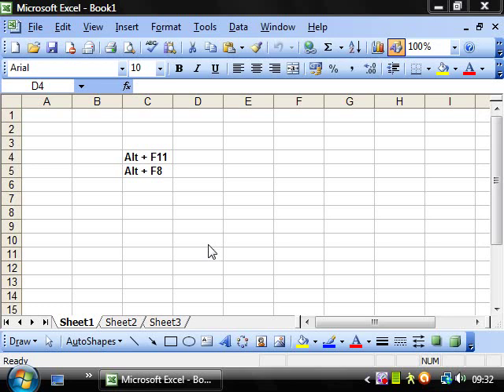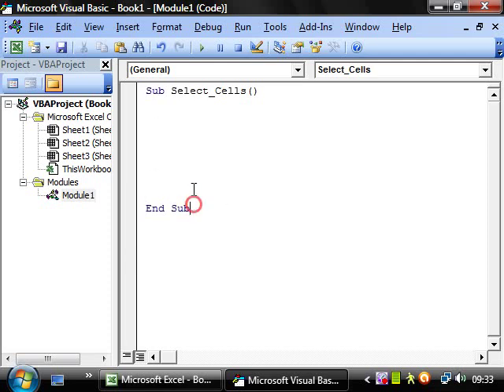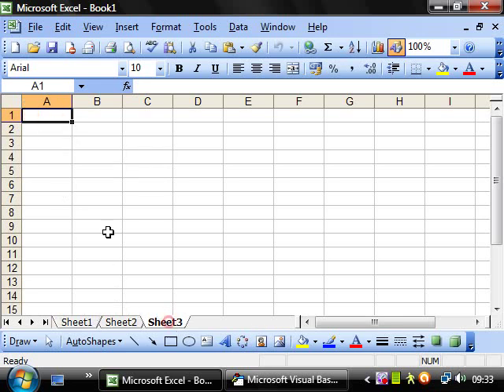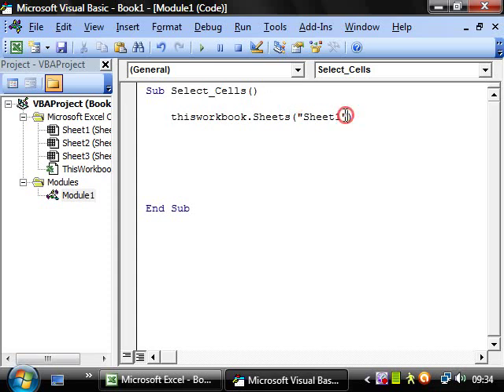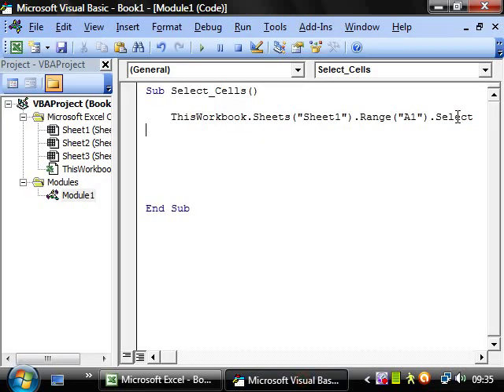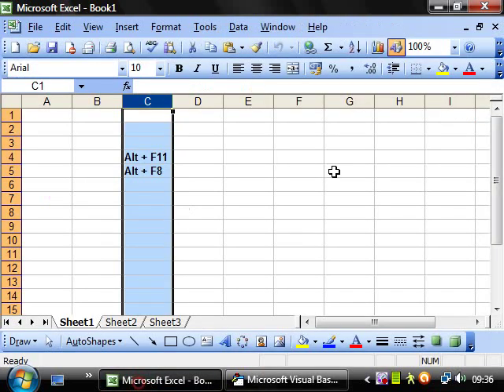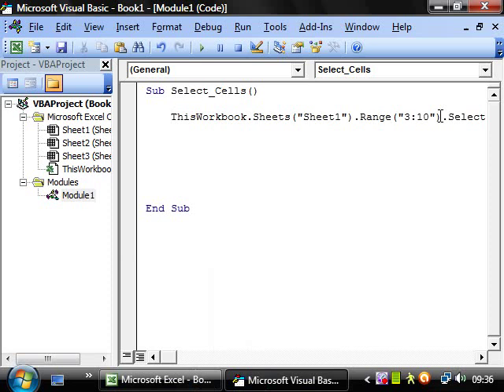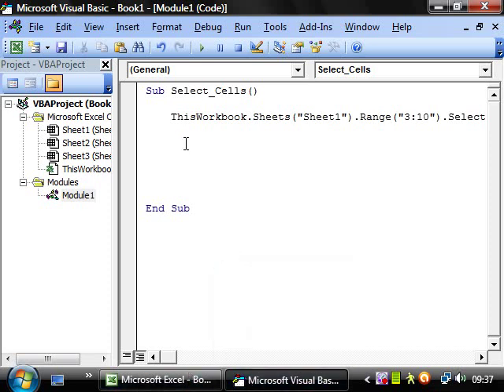Excel VBA tutorial 2 Using the Range Property to Select Cells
This tutorial introduces the range property and how to select cells using Visual Basic.